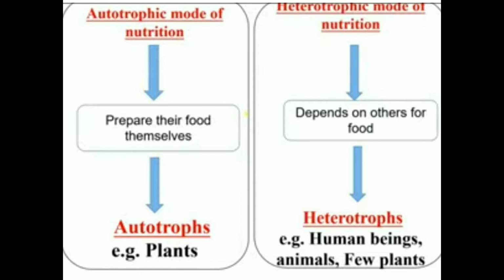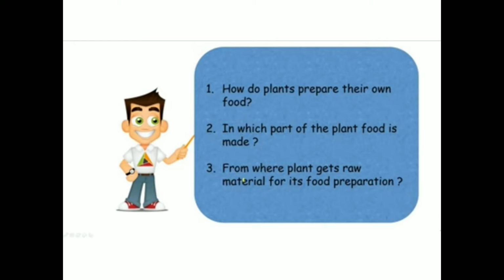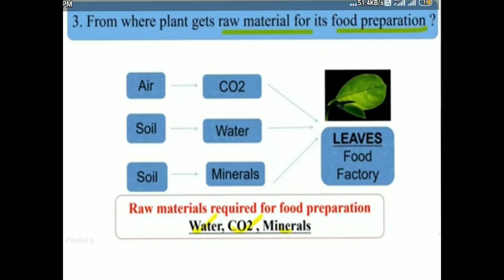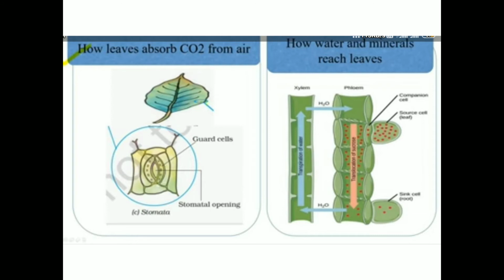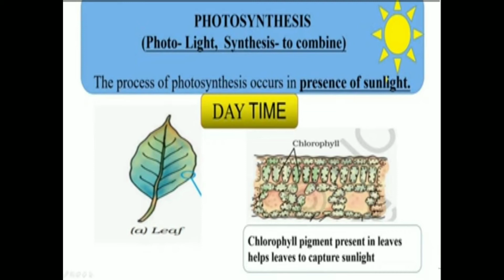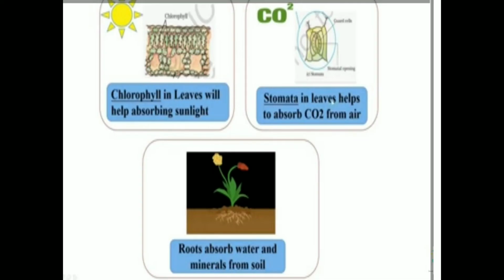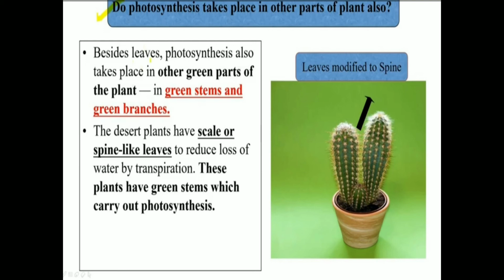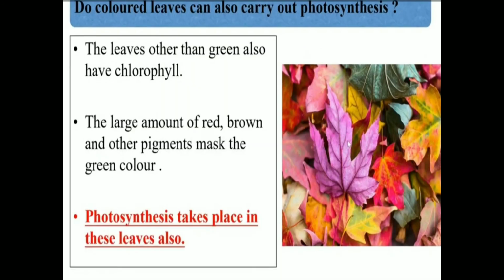MSSKLR || 7THSTD || SCIENCE || NUTRITION IN PLANTS || PART-2